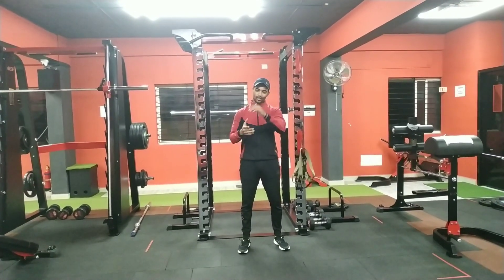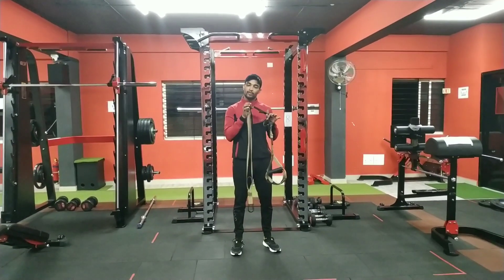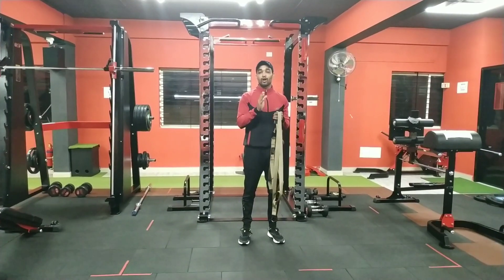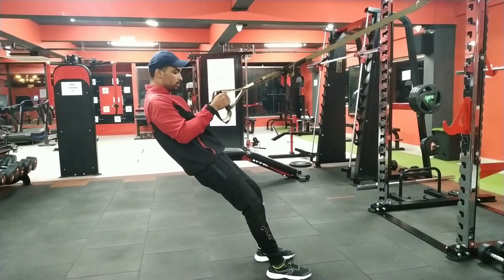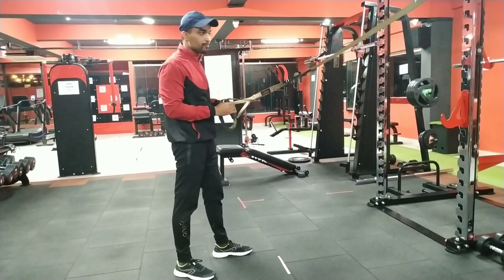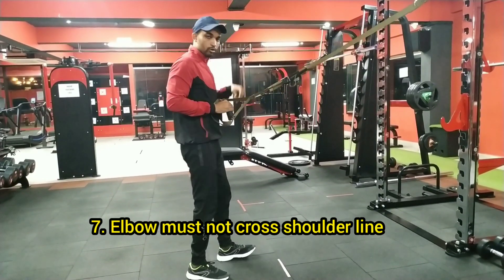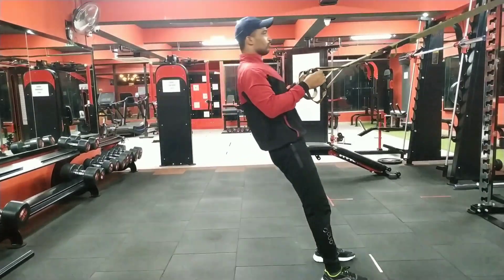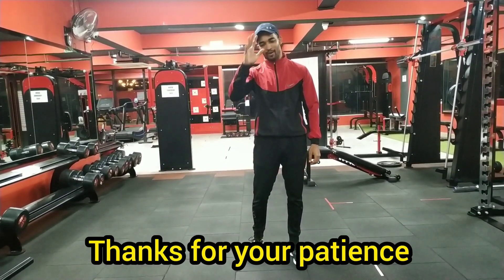How To Do Inverted Row Using TRX || V4fitness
Hello,

Welcome To V4fitness

In this video you will find how to do inverted row using TRX. And inverted row you can do using bar and stand but if you are a beginner you need to start with TRX. This exercise will focus on your upper back as primary muscle and secondary muscles are shoulder ,biceps and core muscle. Performing inverted rowing will help you increase your grip strength.

In this video i have clearly explained TRX inverted row with all the key points and proper form of the exercise. Do watch the video completely and make sure you understand the form before performing.

Stay Fit Stay Healthy Stay Happy.

How to do rowing,
How to do trx rowing,
How to do suspension trainer rowing,
how to do inverted rowing,
How to do inverted rowing using TRX
Bodyweight rowing,
TRX rowing,
trx rowing for back,
best back exercise at home,
best bodyweight back ecercise
rowing exercise for beginner,
beginner bodyweight exercise,